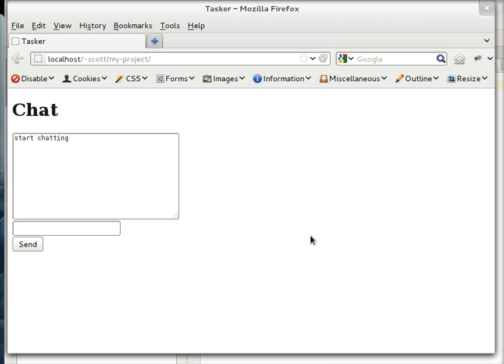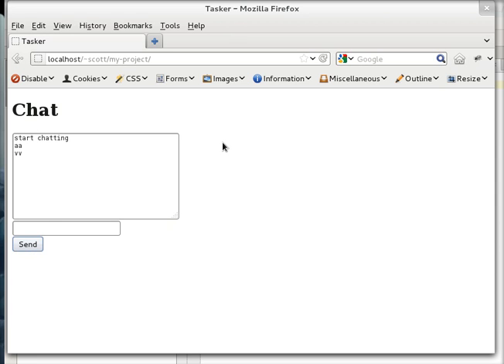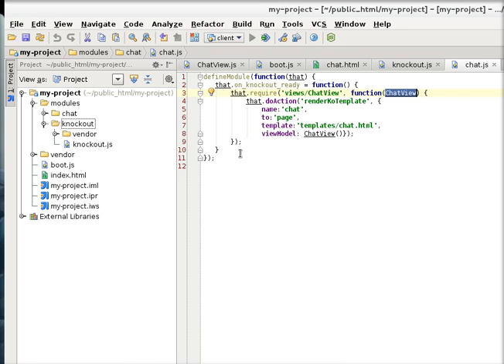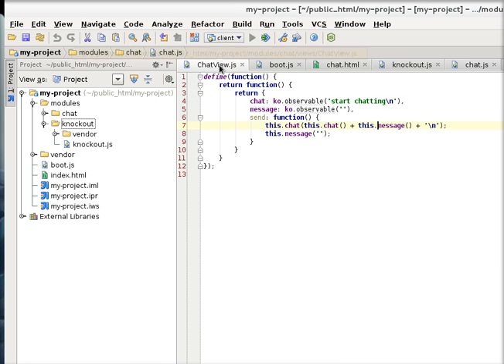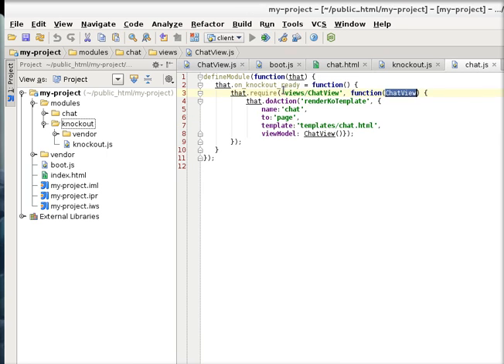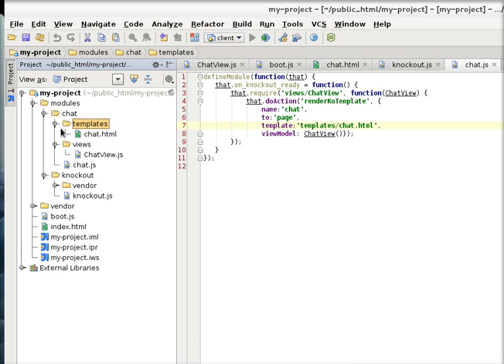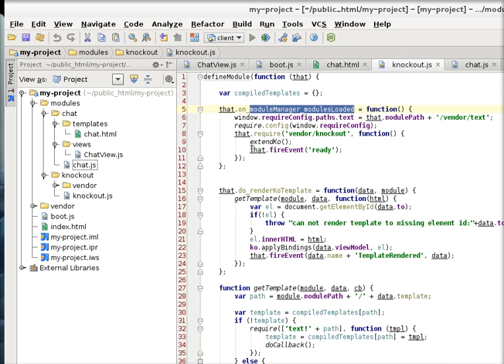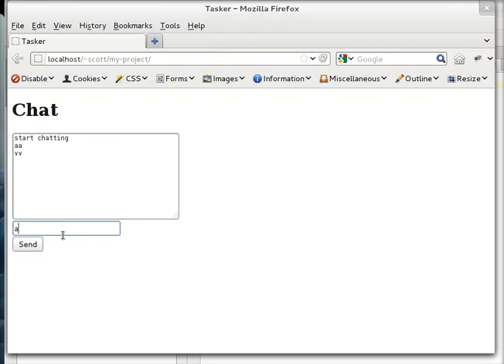First River Module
A demo creating a basic river module